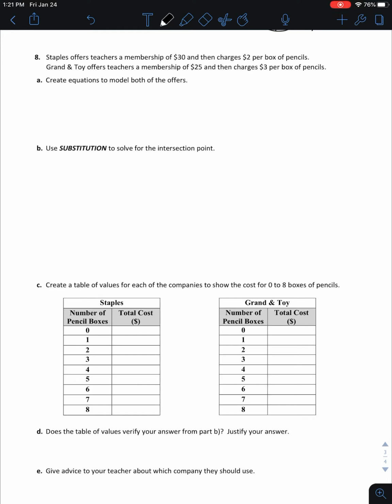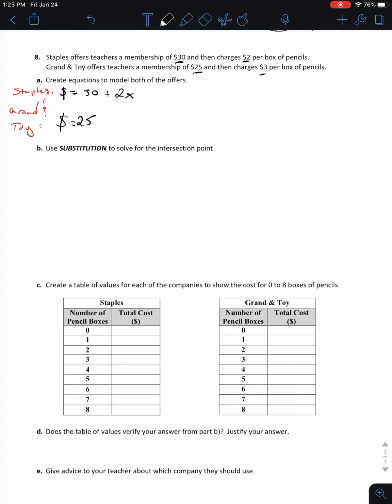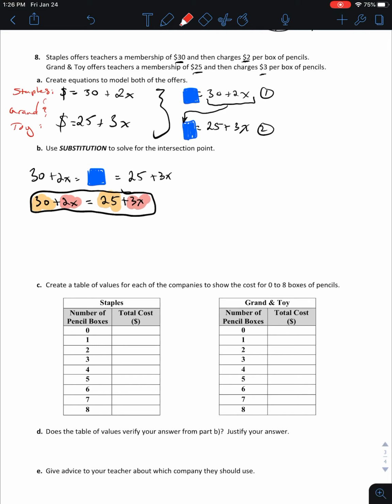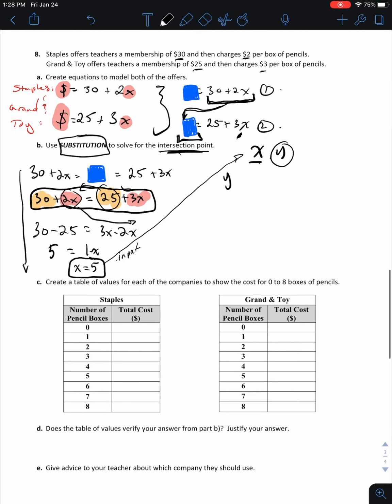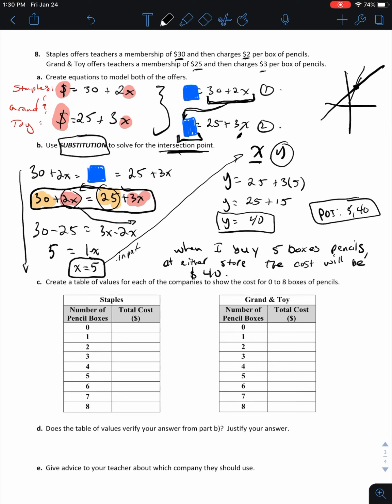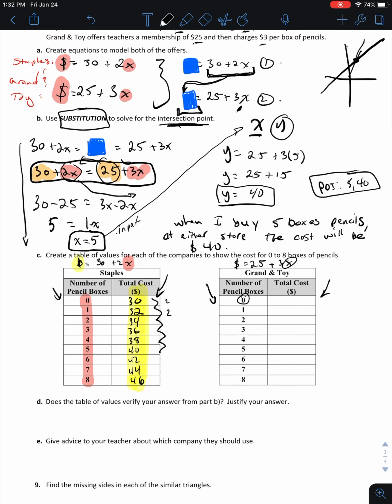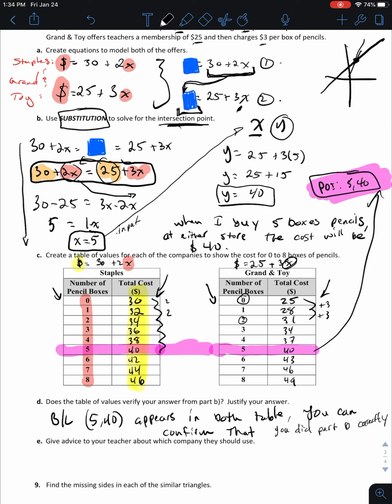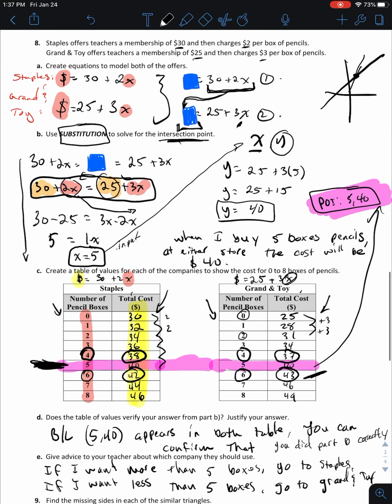Number 8 - Creating equations of lines, solving for the POI and interpreting the POI